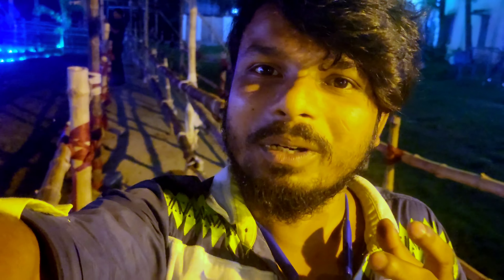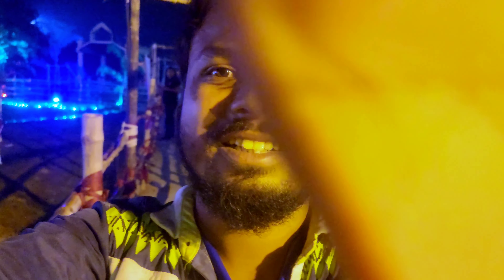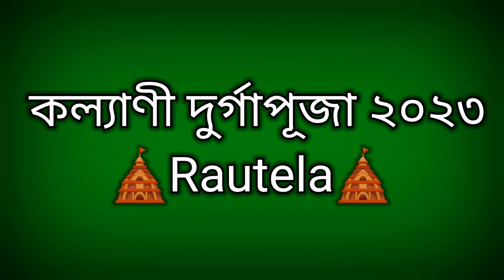কল্যাণী Rautela চলে আসে Full Opening 😯 😯 kalyani Rautela Durga Puja 2023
kalyani Rathtala Durga Puja 2023 || কল্যানী রথটলা দুর্গ পূজা ২০২৩

kalyani durga Puja
kalyani Rathtala Durga Puja
kalyani Rathtala Durga Puja pandel
2023 Rathtala Durga Puja kalyani
Rathtala Durga Puja theame 2023
kalyani durga Puja pandel
2023 kalyani durga Puja